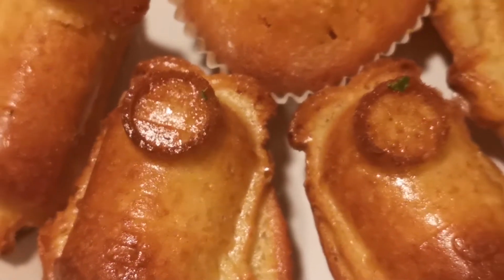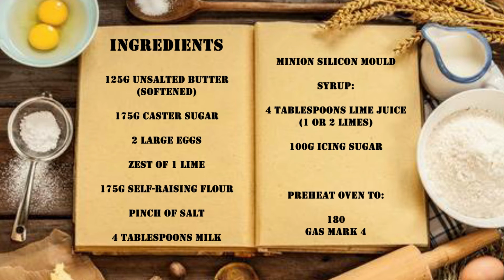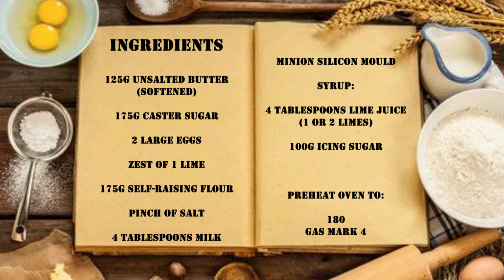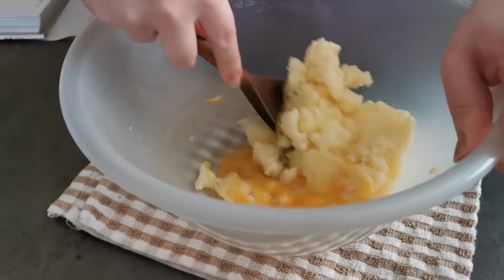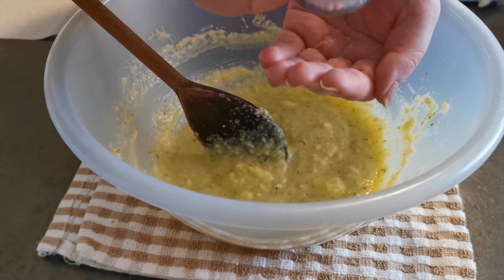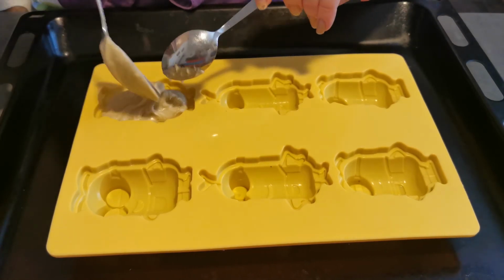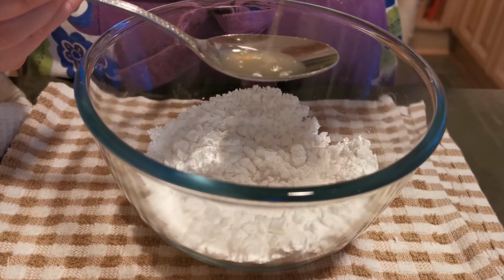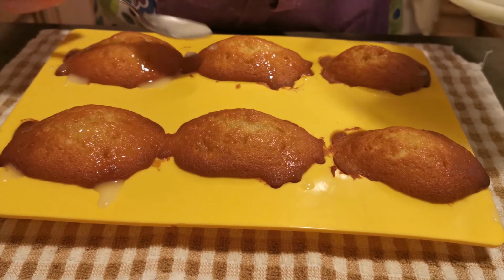How to make Mini Lime Minions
Edited By Leah
Music : Twisted Bandits All Around Me - NoMBe and Streamline - Eveningland